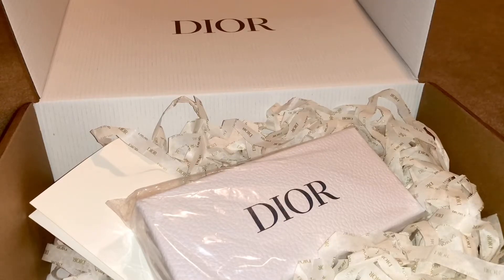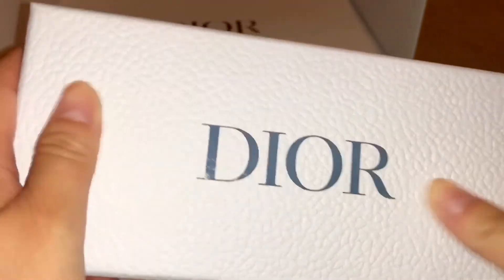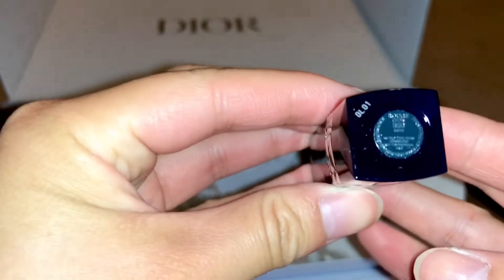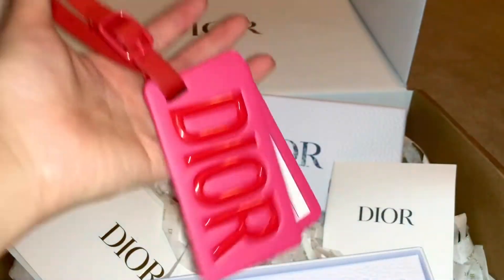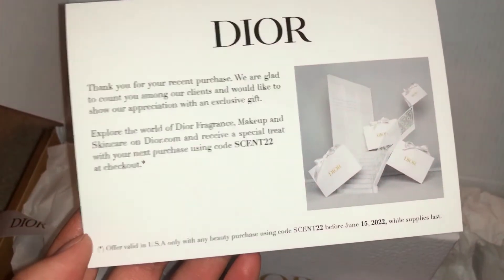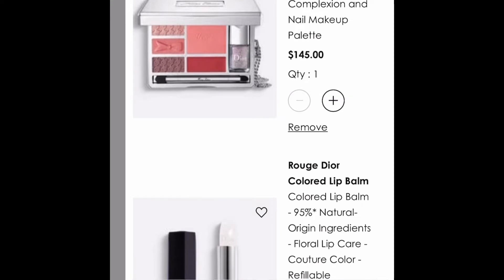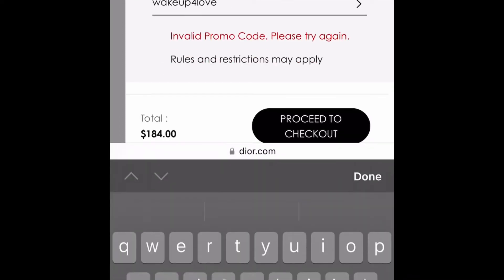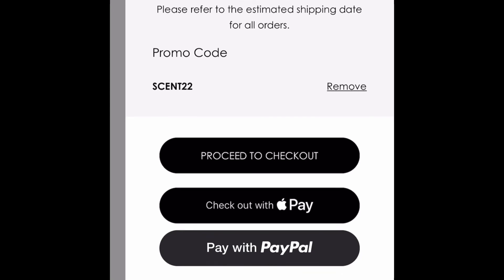Another DIOR Beauty Unboxing! | more promo codes and gifts with purchase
Here with another Dior purchase including promo codes and gifts with purchase! Also got my silver reward gift :)

Promo codes start at 07:36

Earn cash back when you shop!
and after you spend $30, you & I will earn $30 as a bonus.

Follow me if you like food! IG: conniesmunchies